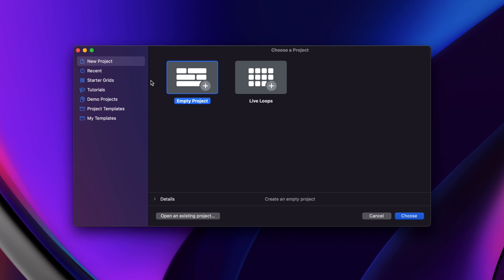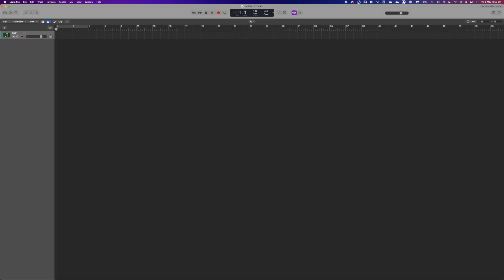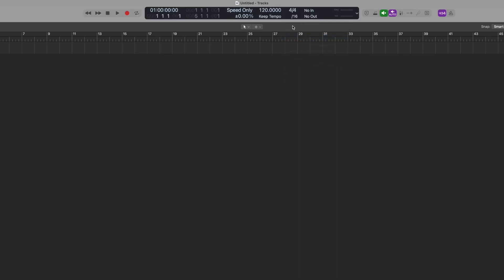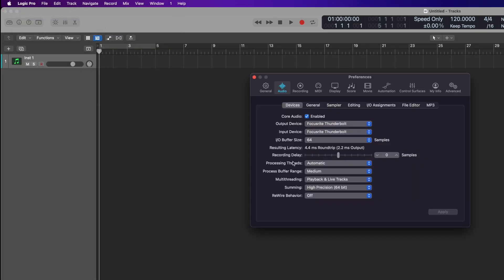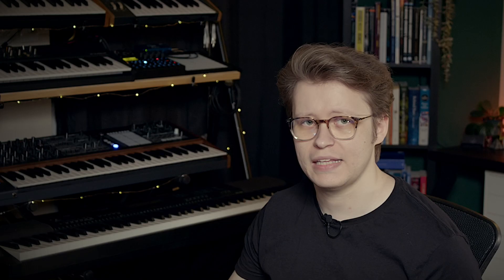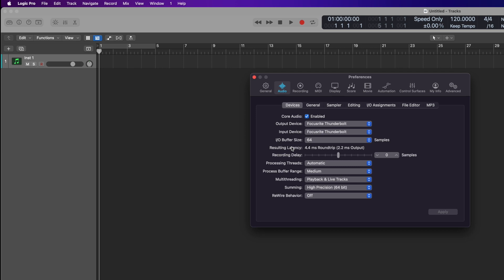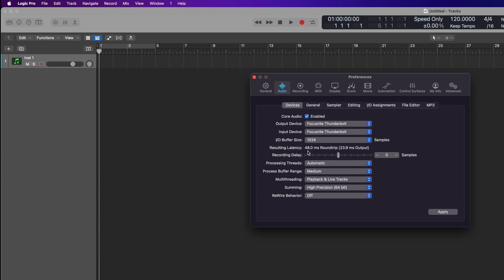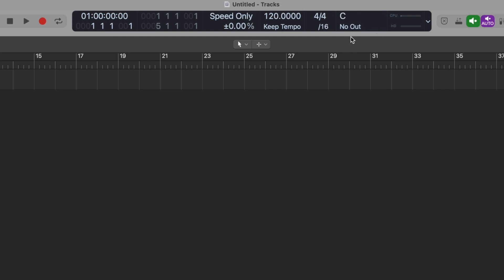LOGIC PRO FOR BEGINNERS… Setting Up an Audio Interface, the I/O Buffer and a MIDI Keyboard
In this video, we go over some of the fundamental setup questions:
- How to turn on the Advanced Tools.
- How to connect your audio interface.
- What the I/O Buffer is for.
- How to connect your MIDI Keyboard.

FOLLOW STEVE